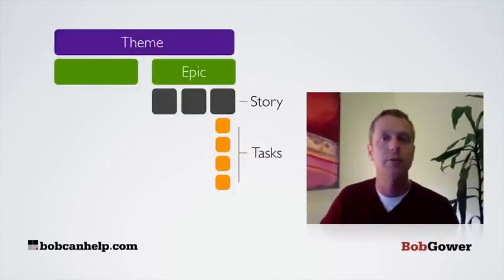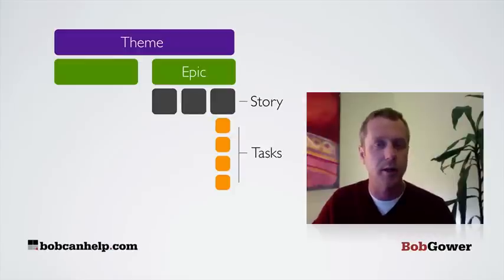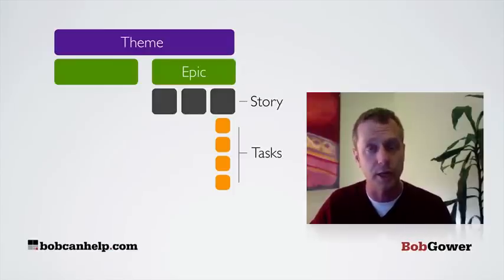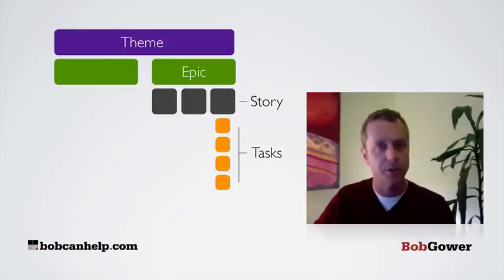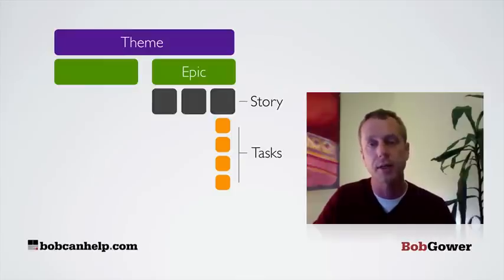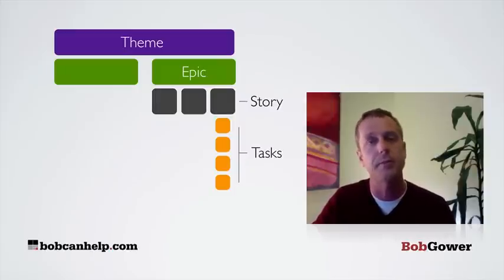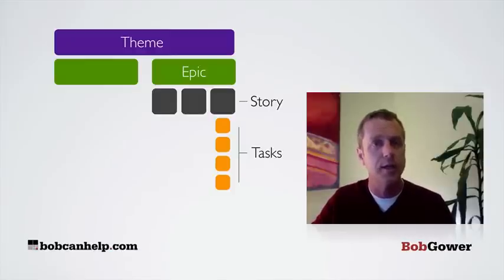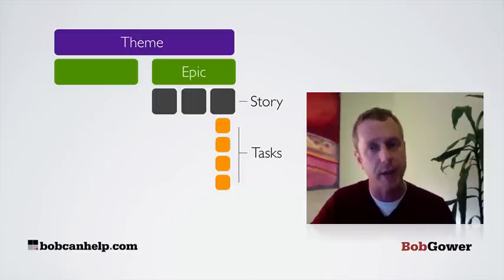Themes, Epics, Stories & Tasks: Review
It's important that information be presented at the right level of granularity at the right time during the planning process. We use different semantic structures to present information at each stage to avoid an over abundance of detail during strategic sessions and too little information during tactical stages.

Themes, epics, stories and tasks when properly applied keep things simple and keep things moving.